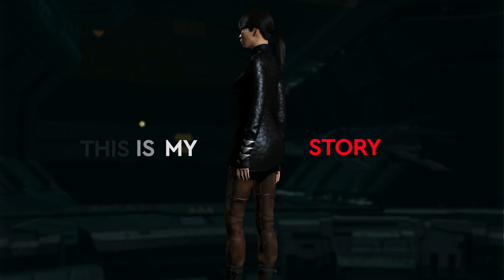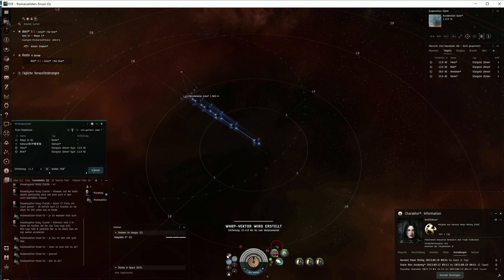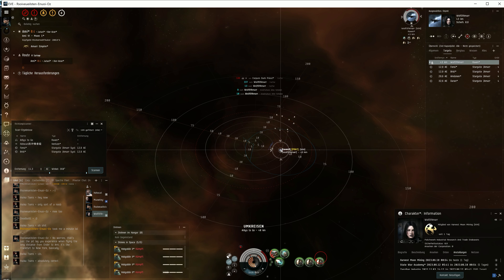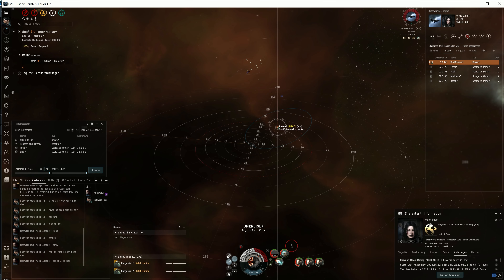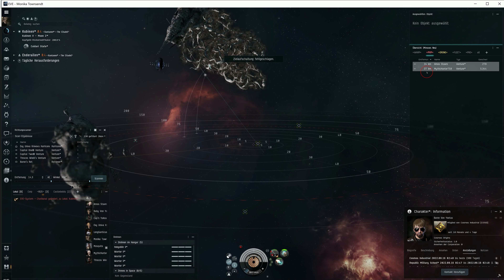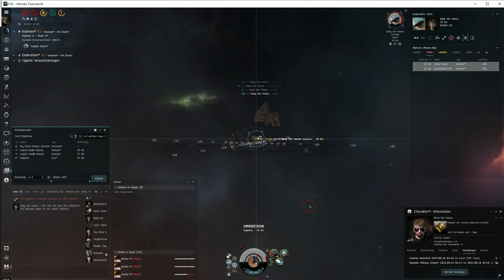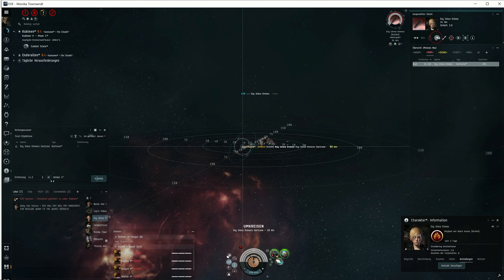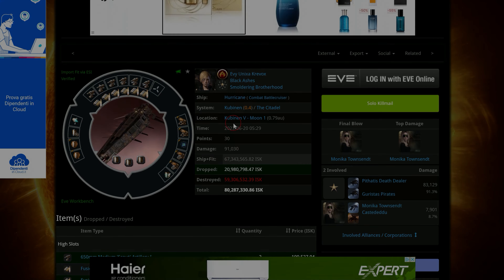Orthrus PVP runs: 3 BIL total kills. Sending Hurricanes, Orca, Raven, Ishtar, to their graves.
1 million free skill points:
Use that link to receive your 1 million free skill points:

Join me on an epic adventure in the low sec system as I embark on Day 1 with a brand new character, armed with zero skills and some skill injectors. Right from day one, those locals didn't give me a warm welcome. The local heroes were far from pleased with my arrival.They started off by hurling insults, talking trash, and even threatening me, but guess what? They failed miserably! Just a bunch of empty threats.

I am doing some PvP runs in my Orthrus using different fittings with both my one-month-old character and my main character in EVE Online. So far, I have managed to kill a total of over 3 billion ISK worth of targets, including an Orca and several Hurricanes, using my Orthrus. Additionally, I successfully took down a Raven without getting shot down myself.